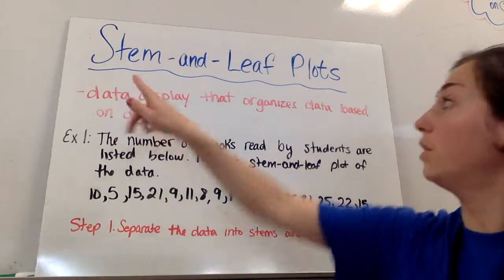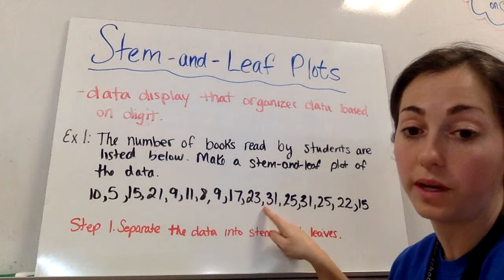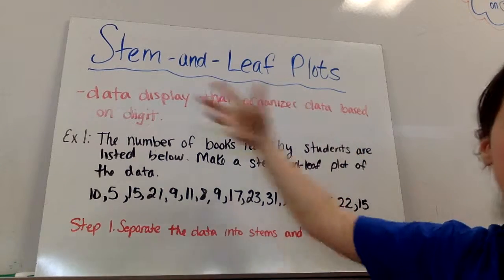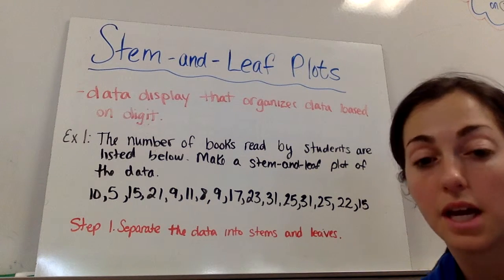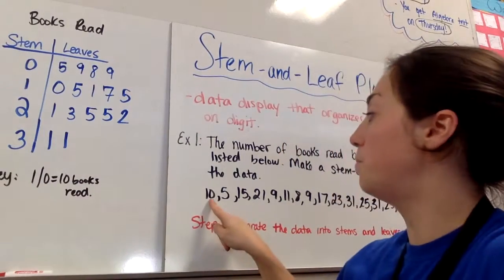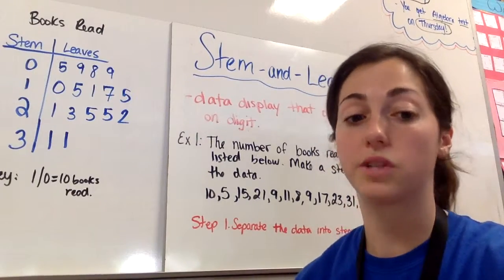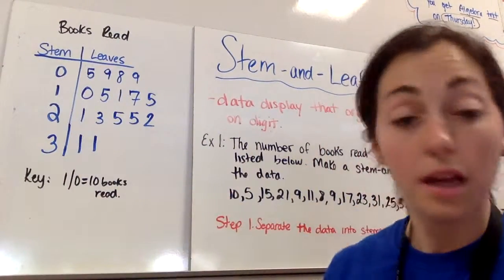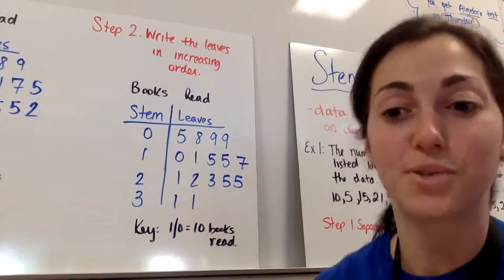stem and leaf plot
Algebra 10.4 part 1 Stem and Leaf Plot